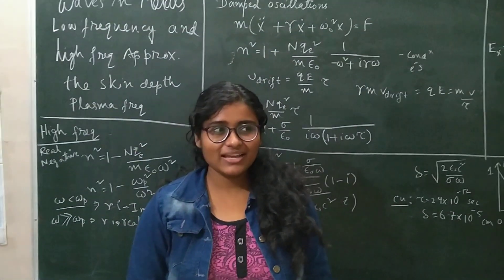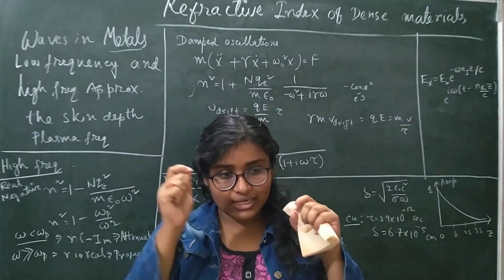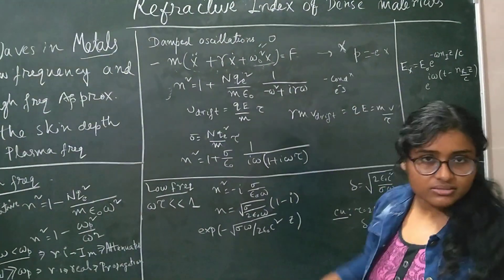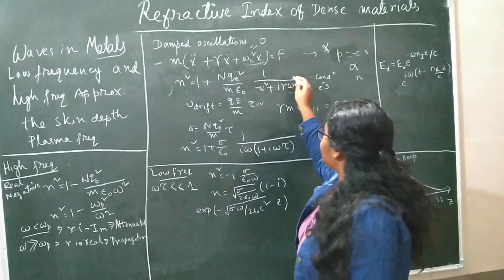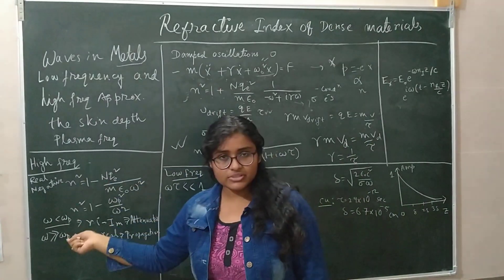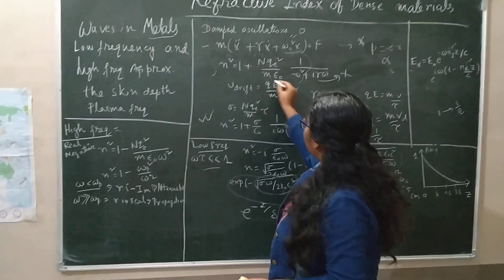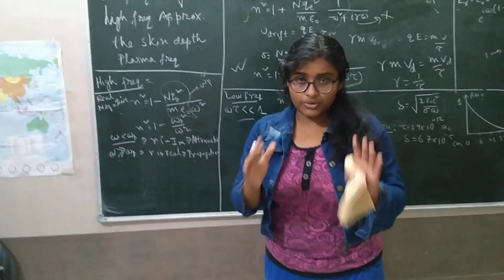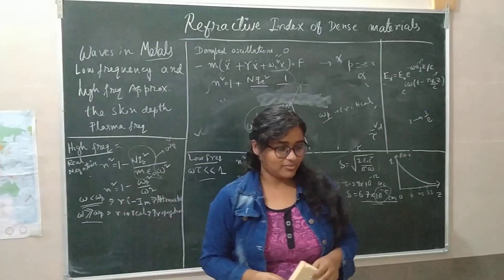Electrodynamics_Lec-07 | Electrodynamics Csir Net Gate Tifr ▶ Electromagnetic Theory_Csir Net 2020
This video describes the interaction of matter with electromagnetic radiation in the case of metals. It briefly discusses the optical properties of metals for different frequencies of vibration of the incident wave. |CSIR NET GATE
| Physics by IITians |
For solving relevant questions :
1) Do previous year questions
2) Read some standard book for this
3) And we will post questions here as well
4) Do follow our videos, we will cover more questions and concepts in coming lectures.